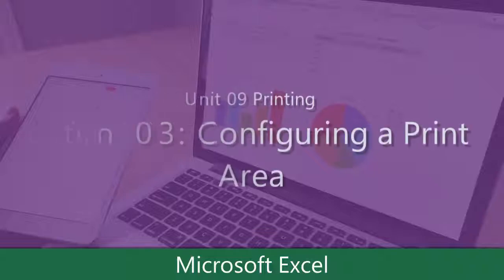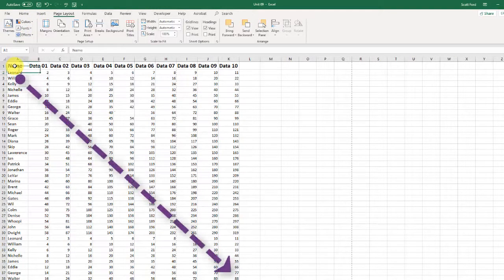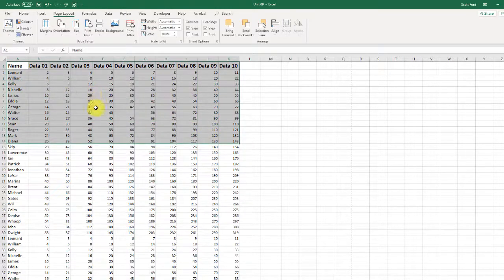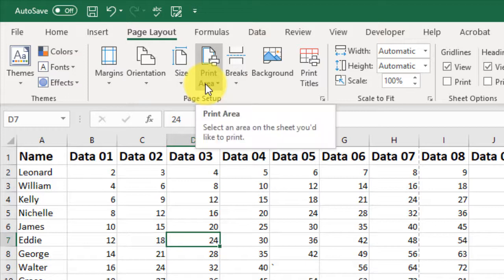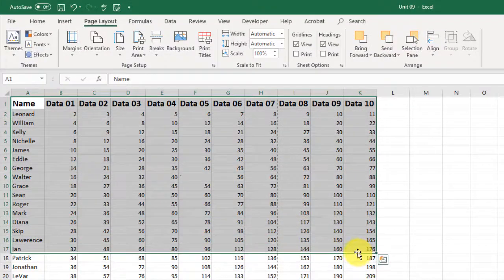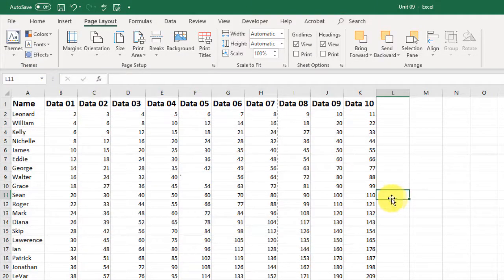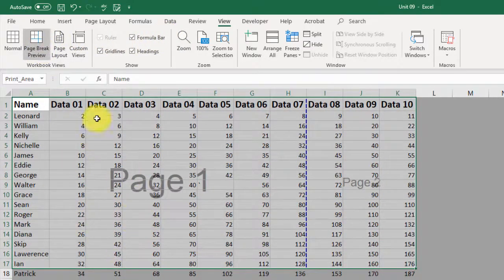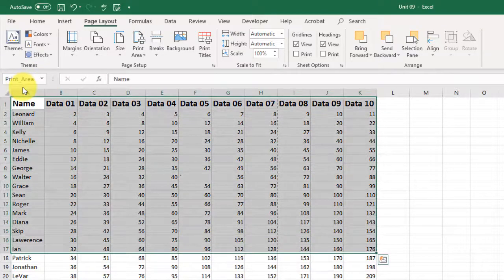Excel Configuring a Print Area (09.03) - Microsoft Excel: From Beginner to Certified Professional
Microsoft Excel spreadsheets are interesting when compared to Microsoft Word documents. With a Word document, you might want to print out the entire document or just a couple of pages. In Excel, we not only have a single document but within a single workbook, we might have multiple worksheets. We might also want to print out specific parts of a worksheet.

When you are done with this lesson, you will learn how to print out a specific area, a worksheet, or an entire workbook.